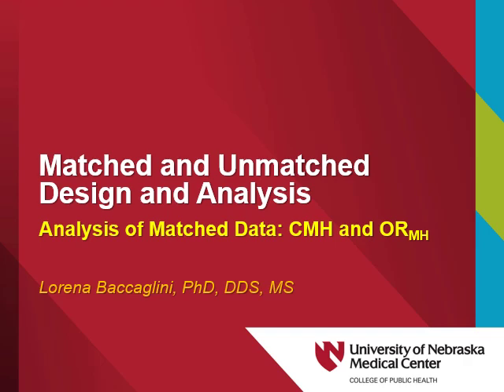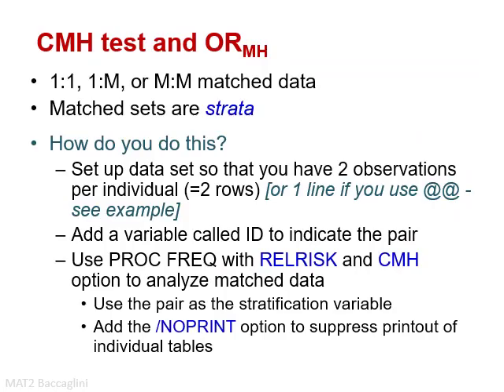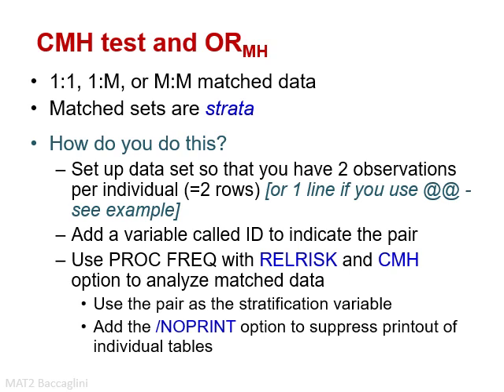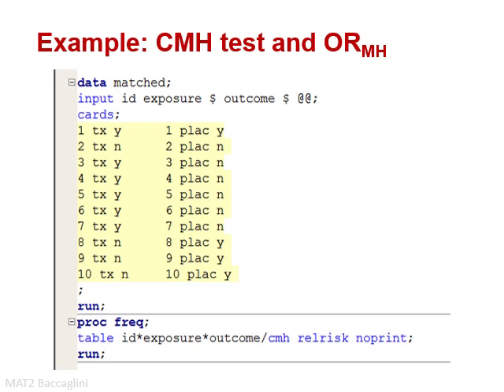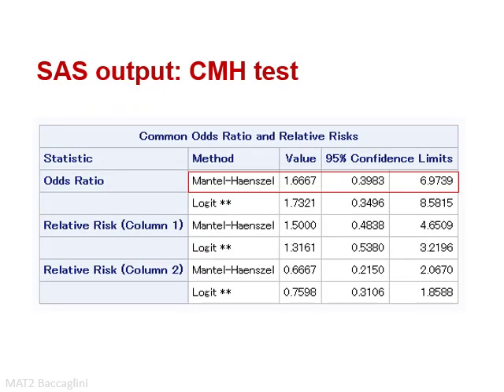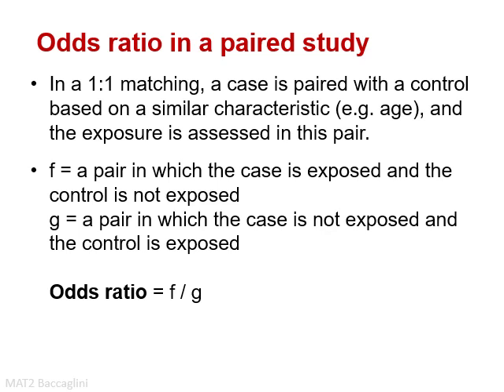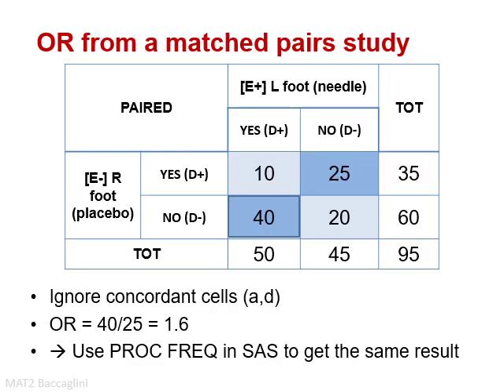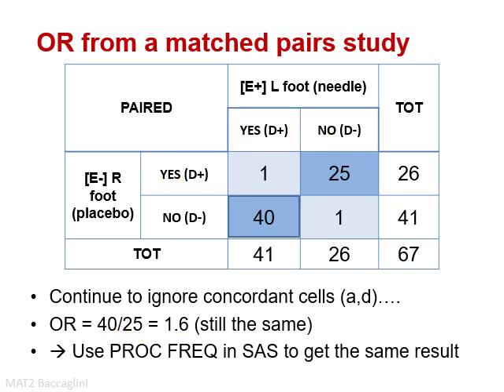EPI MAT2 L CMHOR